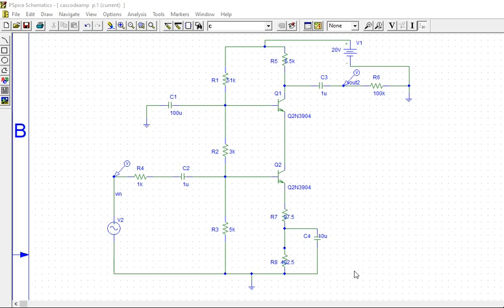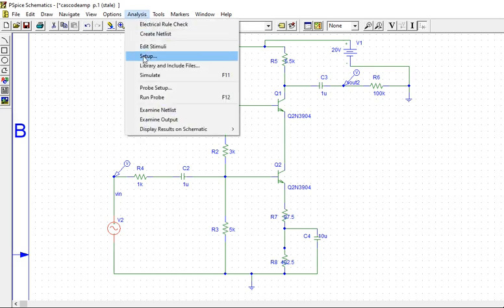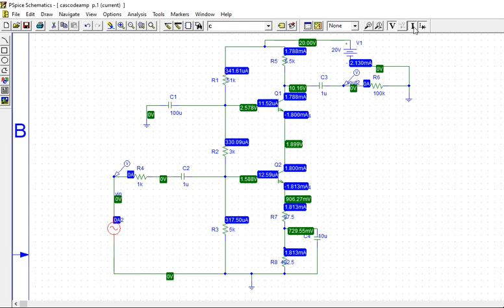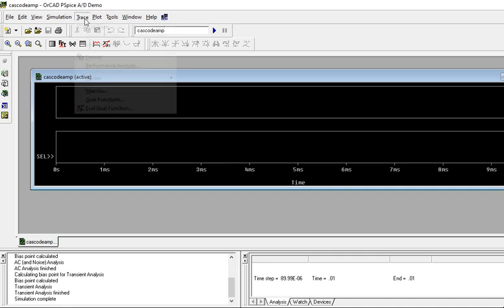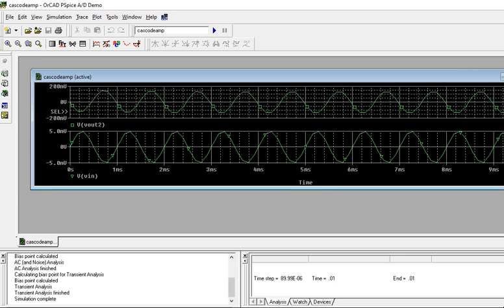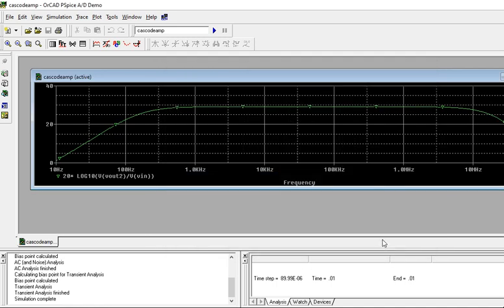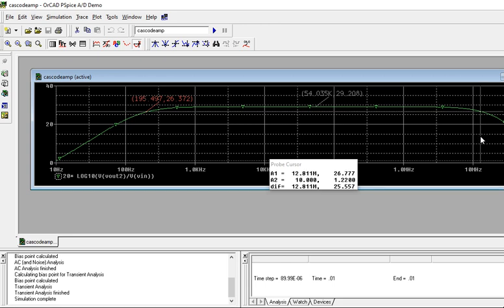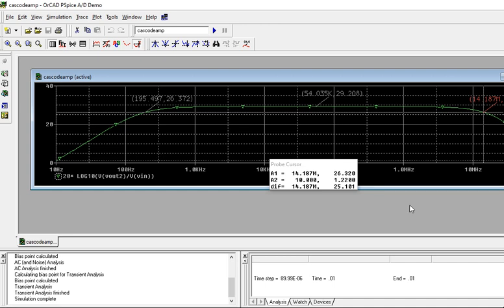Pspice| BJT cascode |CE-CB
Cascode amplifier  using BJT  CE and CB